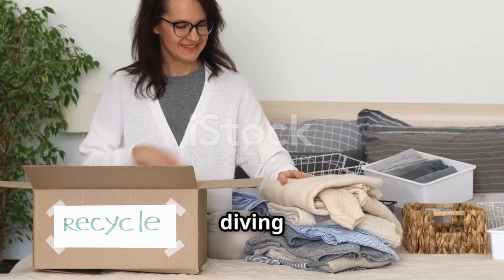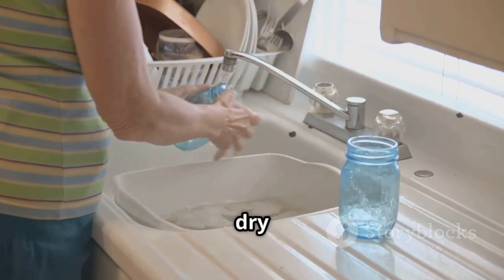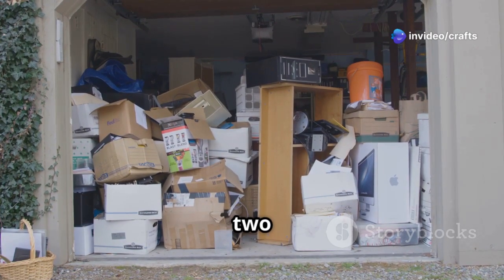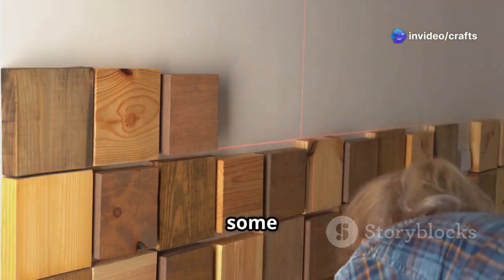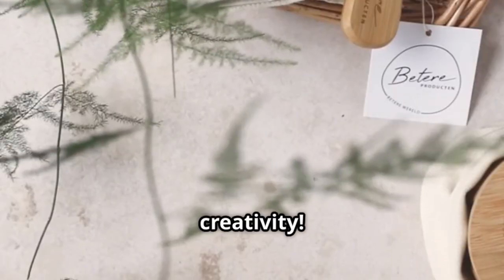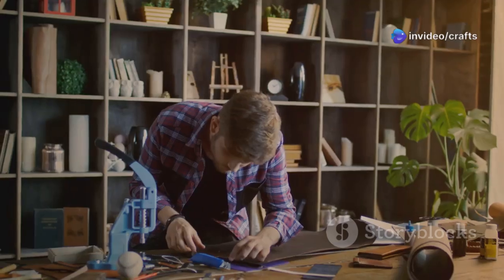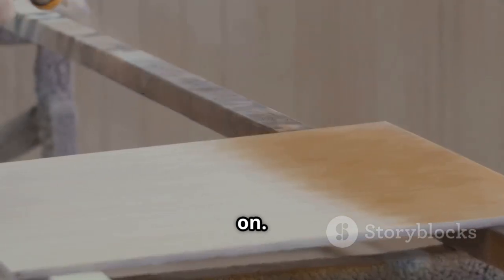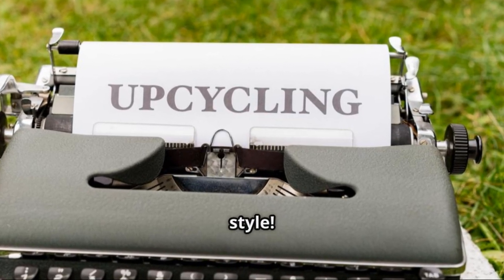Transform Your Shelves with Recycled Materials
Transform your shelves into stunning focal points with our latest DIY video: "Transform Your Shelves with Recycled Materials: DIY Eco-Friendly Decor!" 🌿 In just 7 minutes, you'll discover how to create beautiful shelf décor using everyday recycled items like glass jars, old books, and bottle caps. Join us as we guide you through four easy-to-follow projects that not only elevate your home aesthetics but also promote sustainability. Perfect for every room, these budget-friendly ideas are all about turning trash into treasure!